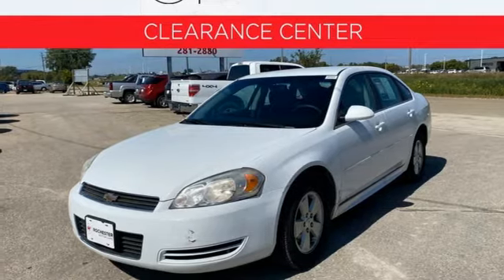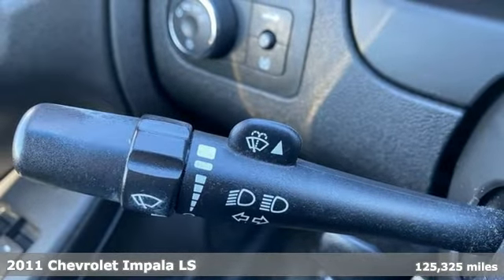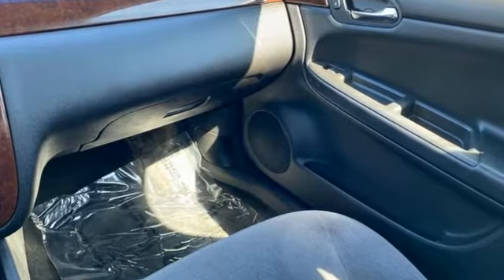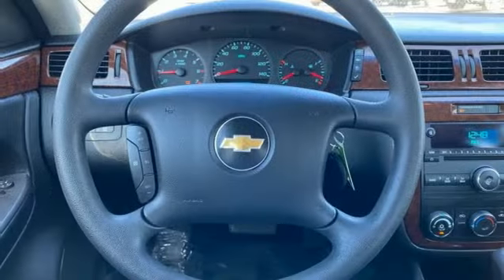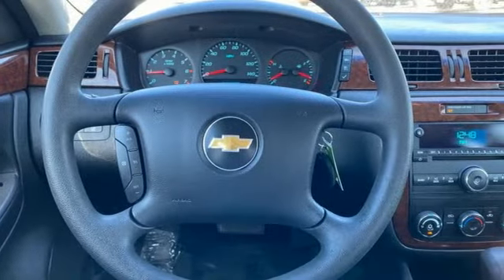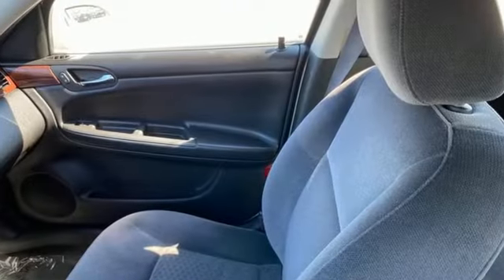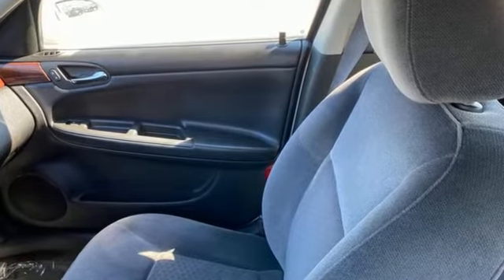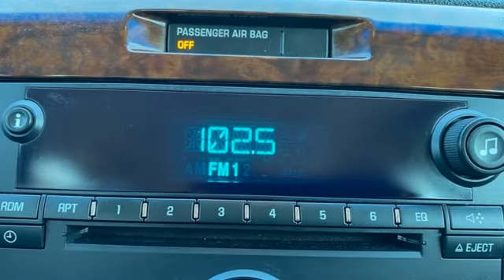2011 Chevrolet Impala Rochester Winona, MN KA22721 - SOLD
Year: 2011
Make: Chevrolet
Model: Impala
Trim: LS
Engine: 3.5L V6 SFI Flex Fuel
Transmission: 4-Speed Automatic with Overdrive
Color: White
Interior: Ebony
Mileage: 125325
Stock #: KA22721
VIN: 2G1WF5EK0B1204412
Recent Arrival! 2011 Summit White Chevrolet Impala LS This Chevrolet Impala has many features and is well equipped including, Cruise Control, ABS brakes, Air Conditioning, Delay-off headlights, Electronic Stability Control, Fully automatic headlights, Rear window defroster, Traction control.brbrClean CARFAX. Odometer is 4522 miles below market average! We look forward to earning your business!

Tune-Ups
Transmission Service
Brake Service
Performance Parts
Factory Wheels

Address:
2980 HWY 14